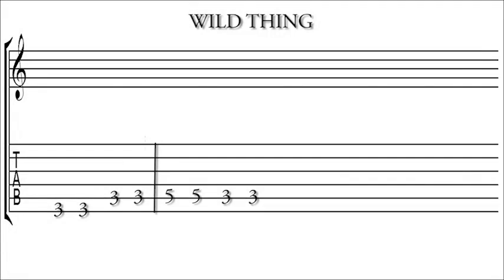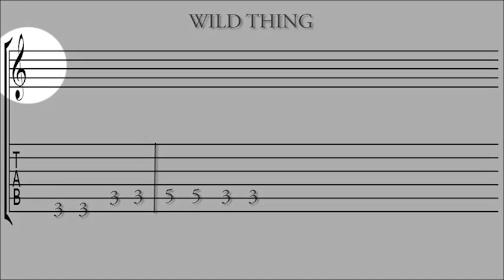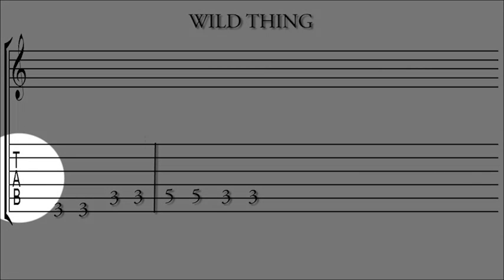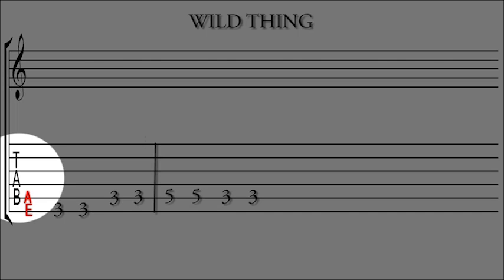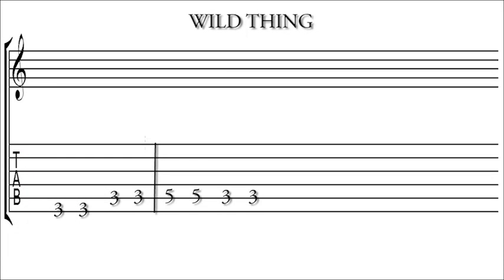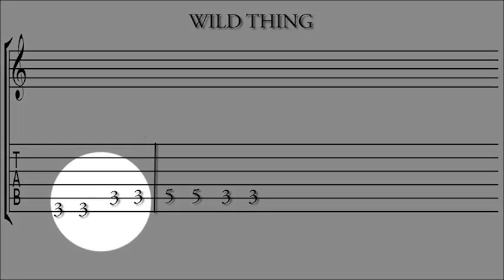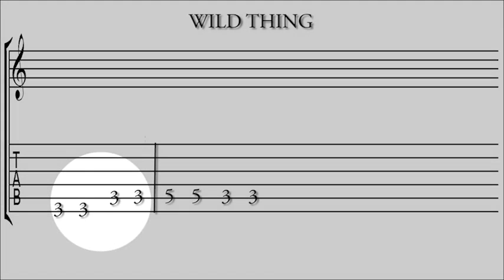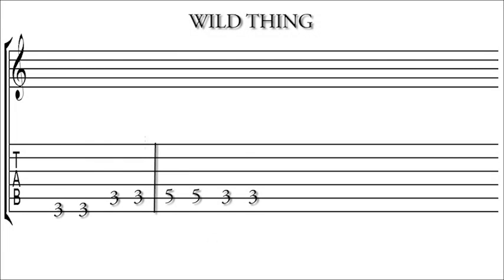Beginner Guitar Lesson 2 - Easy Guitar Songs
$0.99 for first month - Complete Beginner Curriculum plus over 200 song lessons with tabs and more!

This lesson covers Left hand positions, reading simple tablature, and learning some familiar song melodies, applying single note playing to some easy guitar songs for beginners.  I know you are anxious to learning your favorite songs and we will get there, trust me. Baby steps first. There is no secret to learning guitar and no quick easy way. It takes time, dedication, and practice.